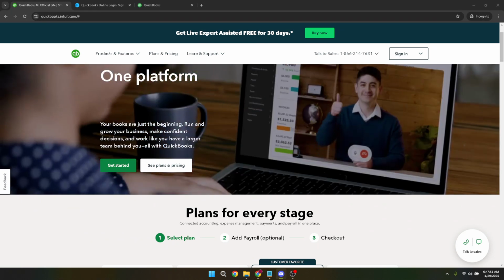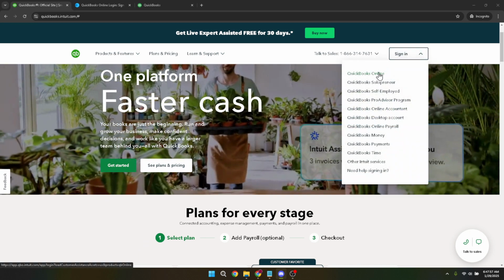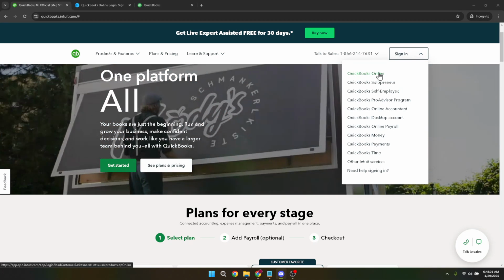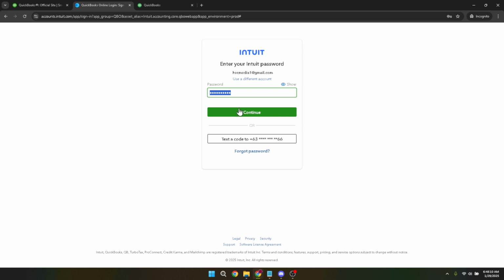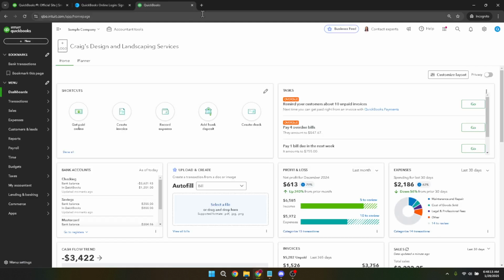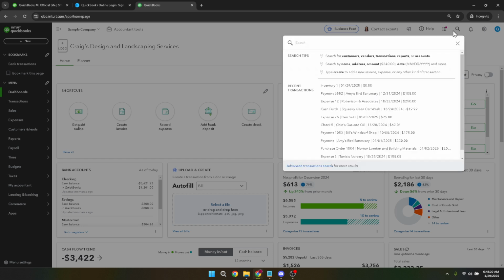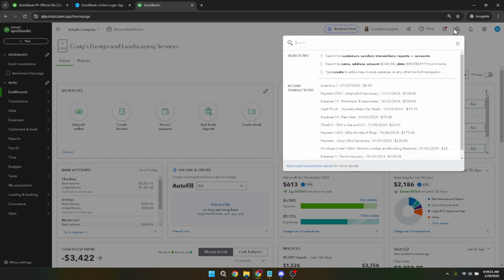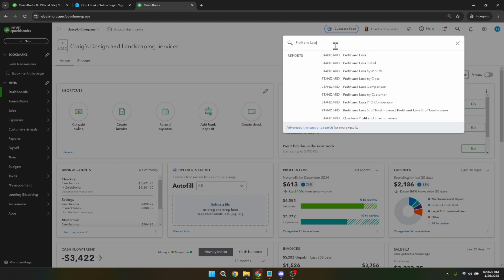How to Search in Quickbooks Online (Full 2025 Guide)